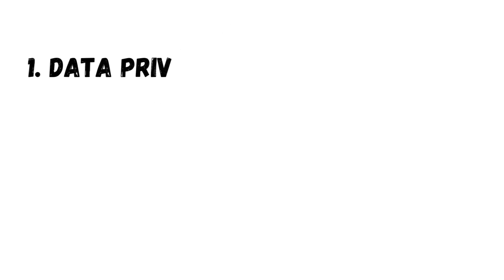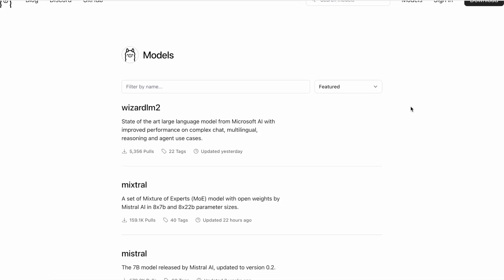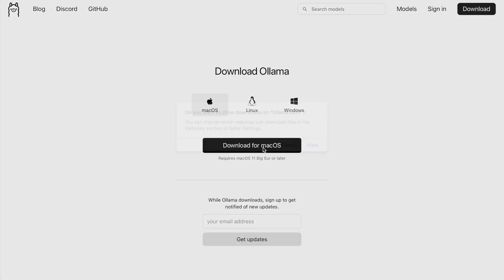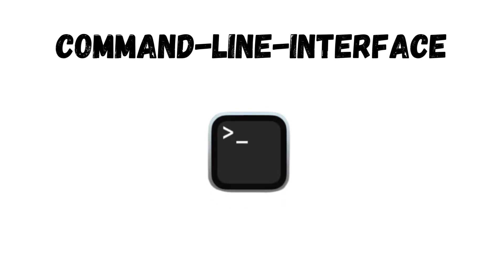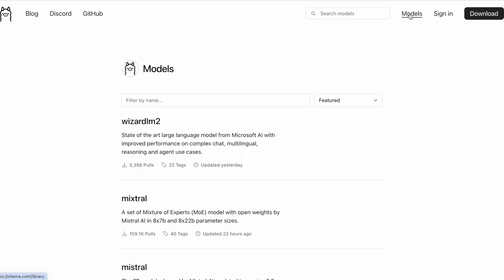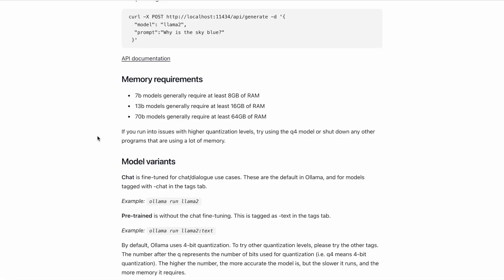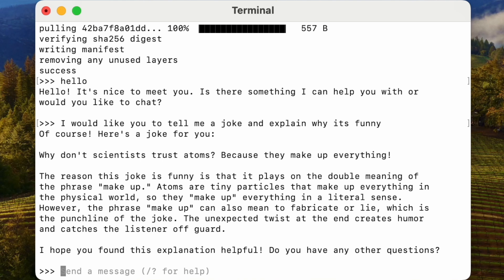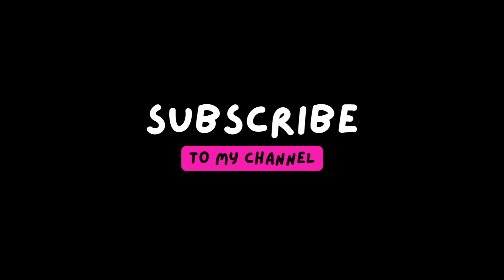How to Get Started with Ollama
Discover how to operate your private large language model for free using Ollama.

00:00 Intro
00:15 Reasons for Using Local AI
01:54 Ollama Hardware Requirements
02:37 Install Ollama
04:00 How to Run Ollama
05:25 Choosing and Running a Model
07:37 Interacting with a Model
09:03 End Interaction with a Model